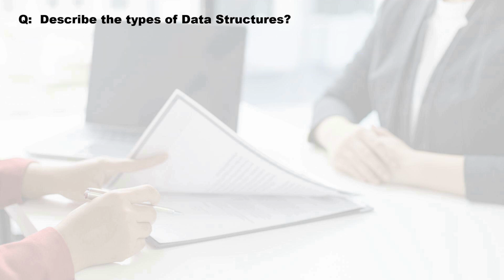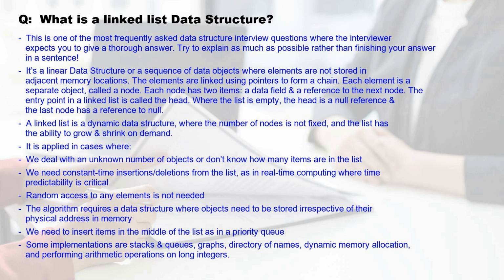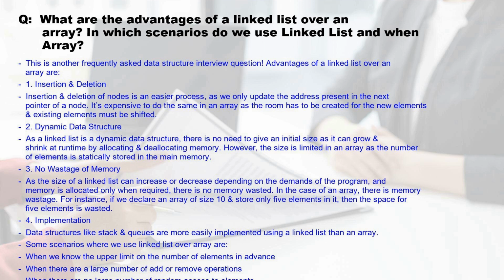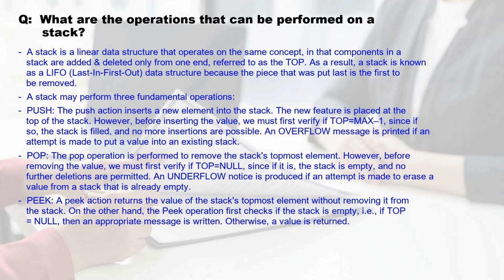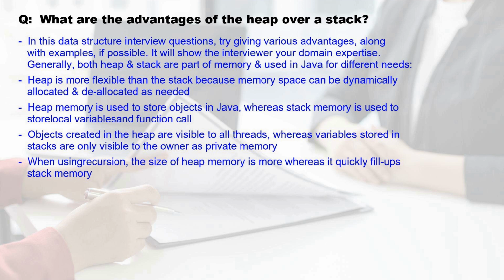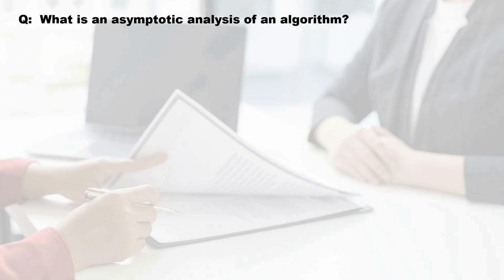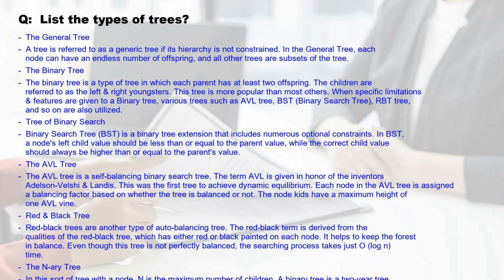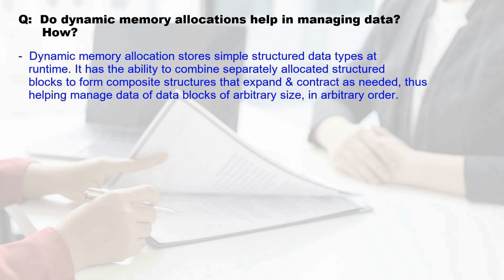Data Structure | Interview Questions & Answers